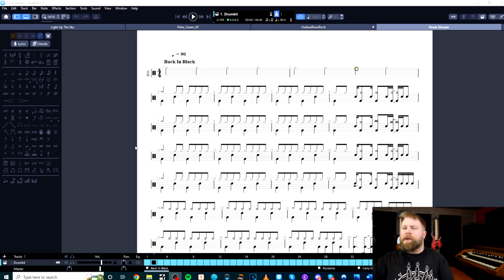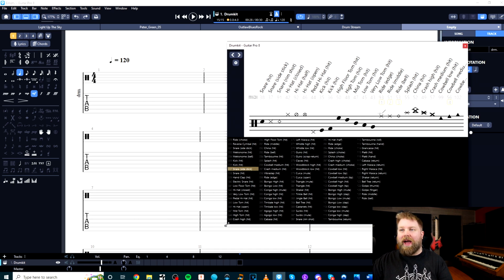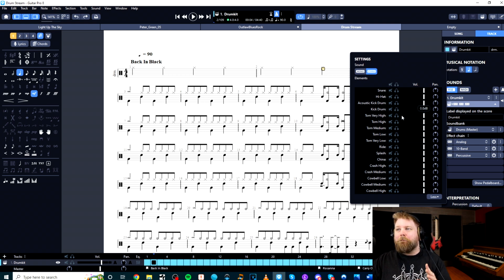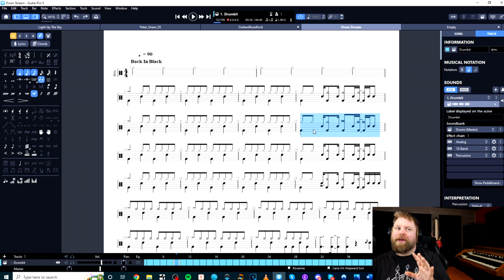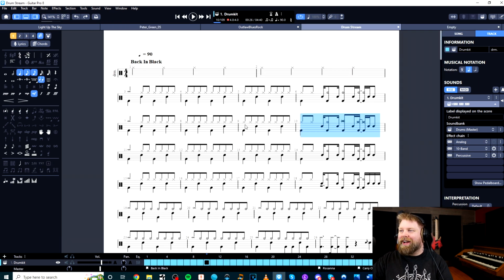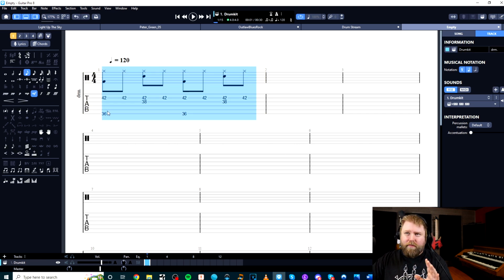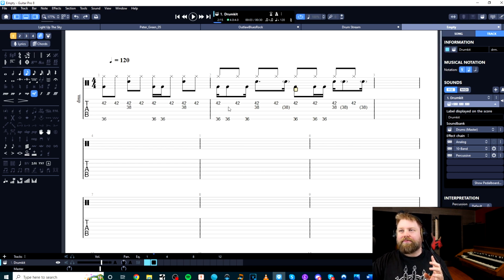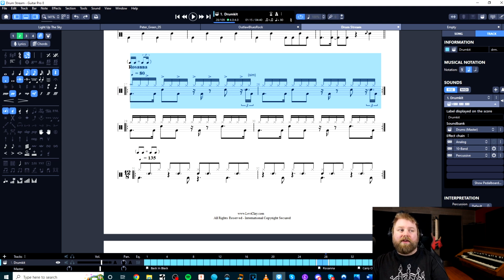Drum Tabs & Mixing Levels! - Guitar Pro 8 Tutorial Lesson